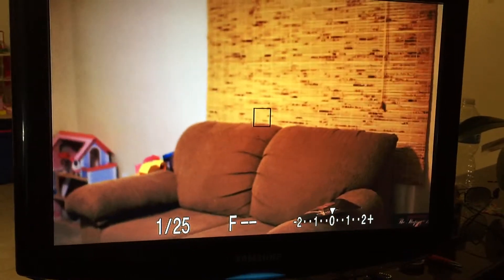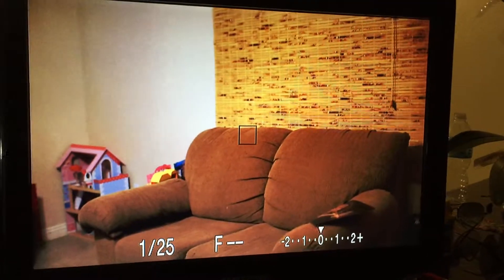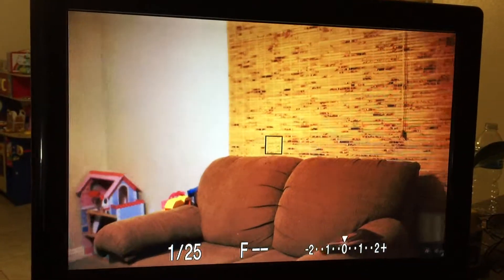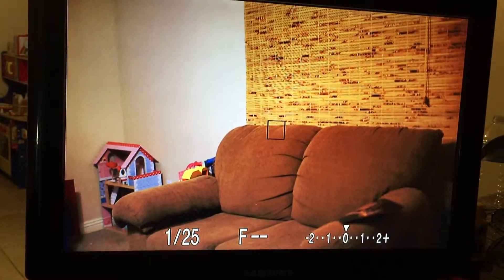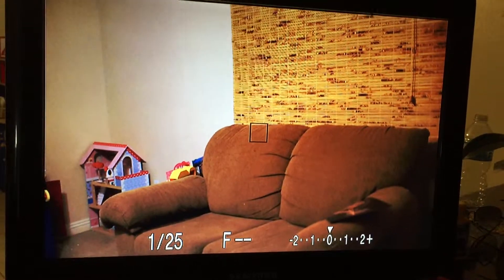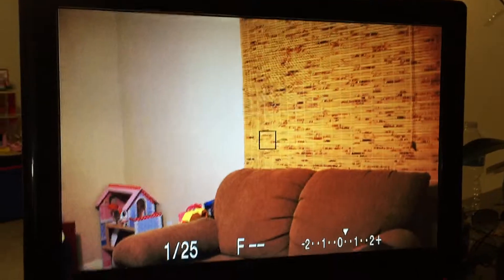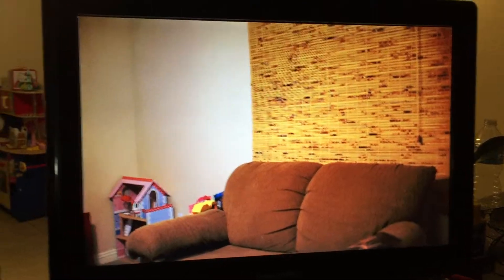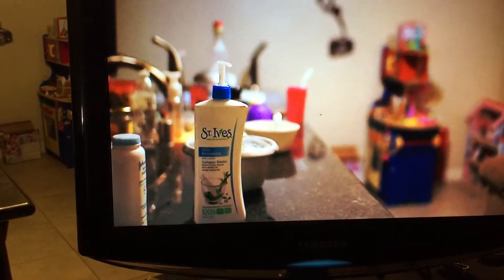Sony a55 clean hdmi out raw hd uncompressed video capture hack using the dof button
I attached my sony a55 using hdmi to my samsung tv to test it for an upcoming photoshoot. I tried to find options online on how to remove the stock overlays from the camera but there isn't any until I pressed my favorite button on the a55 which is the dof button...well there it is. Clean Hdmi raw video capture can be done on the a55 using the dof button. Everything works like a charm :D am I excited for this discovery? Hell yeah big middle finger to magiclantern because they only do canon gears!